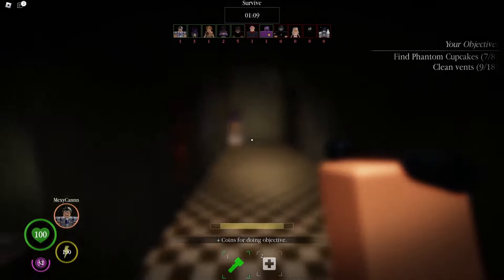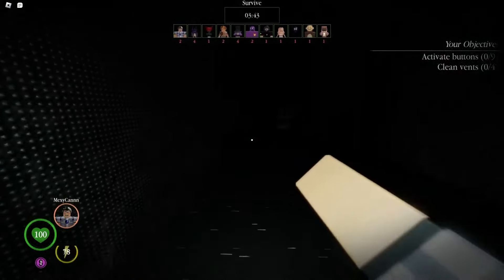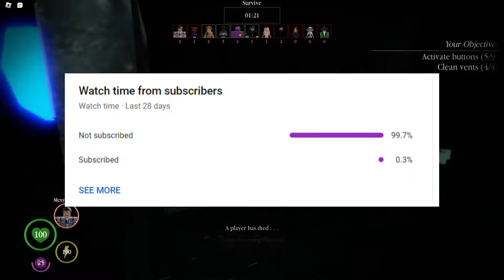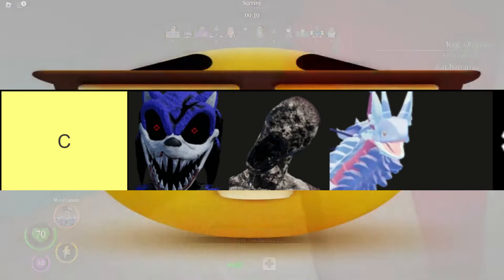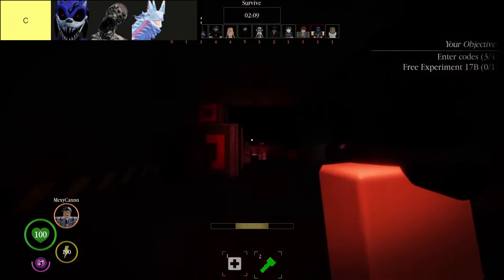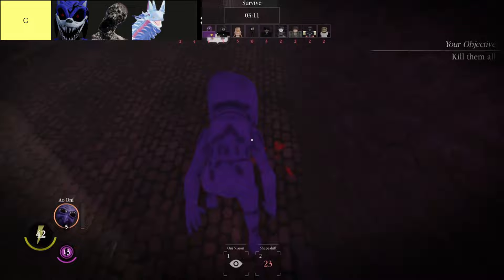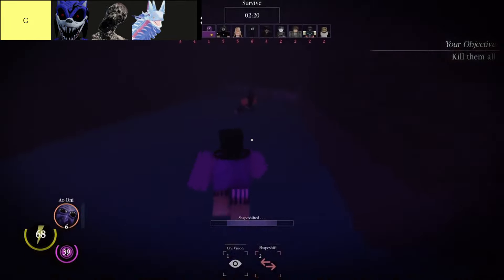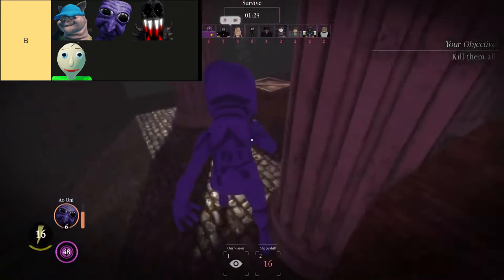Pillar Chase 2 Monster Tier List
👹🔥 Conquer the arena with our Pillar Chase 2 Monster Tier List! From the most terrifying monsters to the most versatile ones, we've meticulously ranked every monster in the game based on their skills, abilities, and overall effectiveness. Join us as we delve into the intense world of Pillar Chase 2, analyzing each monster’s unique attributes and strategic value to help you dominate the game. Whether you’re choosing your next monster or refining your strategy, our tier list will guide you to victory in Pillar Chase 2!